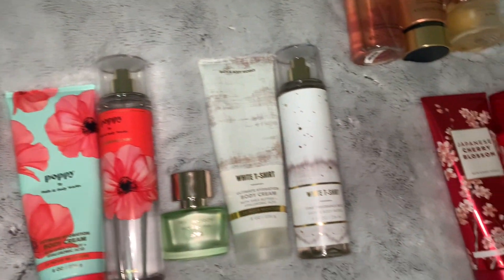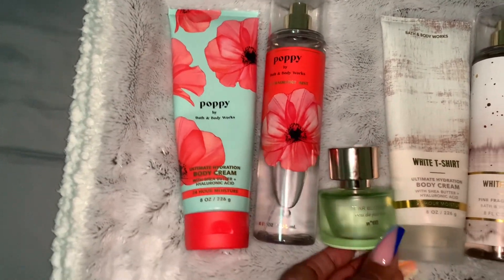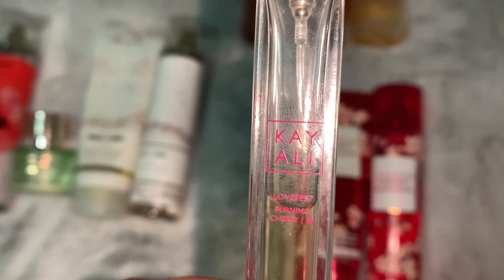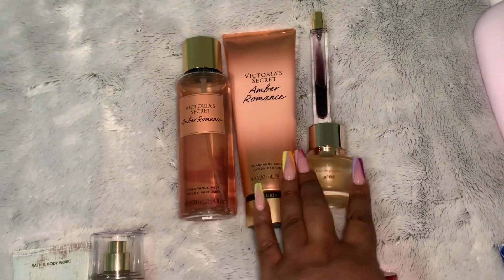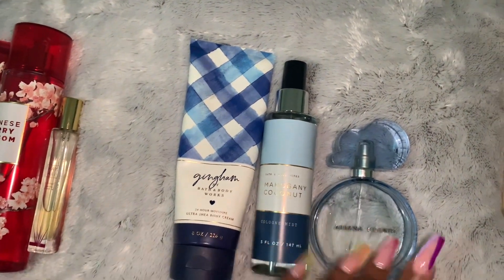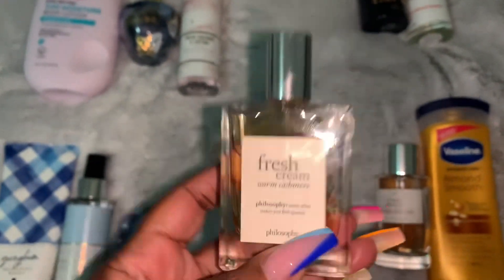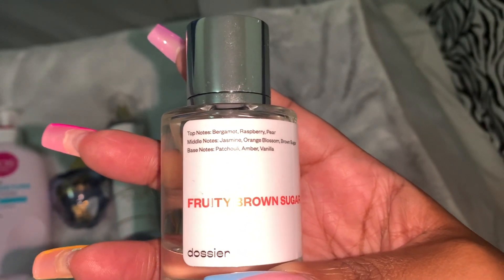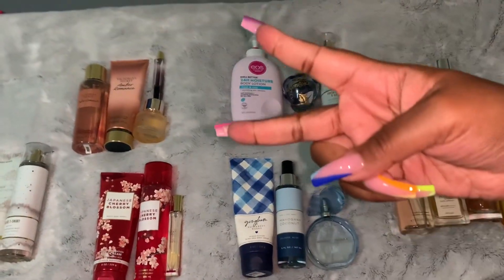✨Smell Like Spring✨Fragrance Layering Combos✨MissNaturalShay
Today's video I'm sharing some of my fragrance layering combos that I would wear in spring or any time really! I love to smell good using my perfumes and pairing them with body creams and body mist. I hope you enjoy this video! I love y'all for watching!